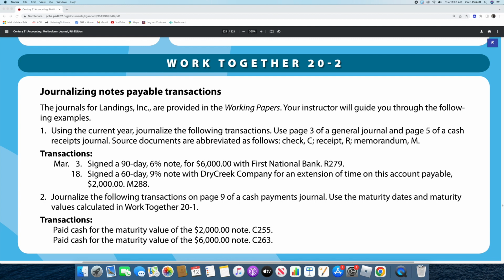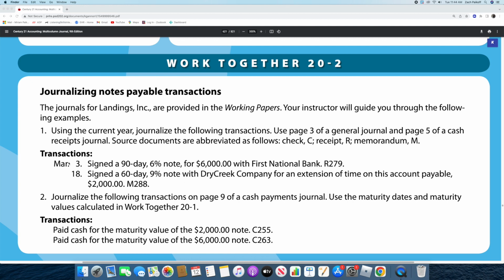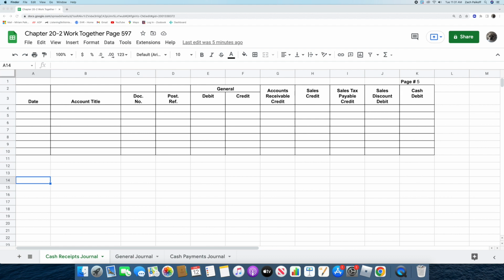20-2 Work Together on Page 597 Using Google Sheets!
This video goes over the 20-2 work together. The work together explains how to journalize notes payable transactions. I hope you find it helpful and useful! :)